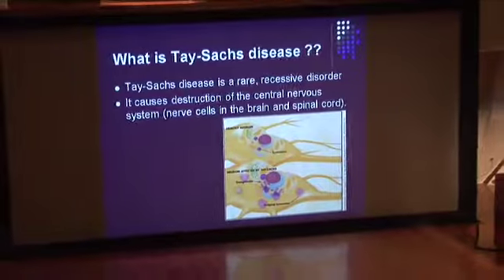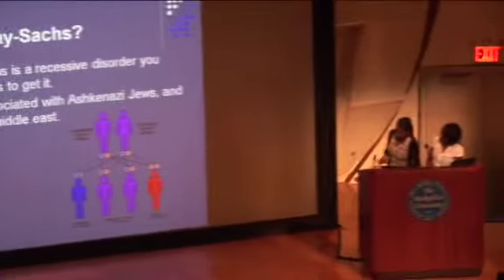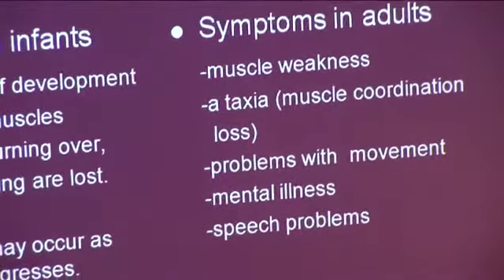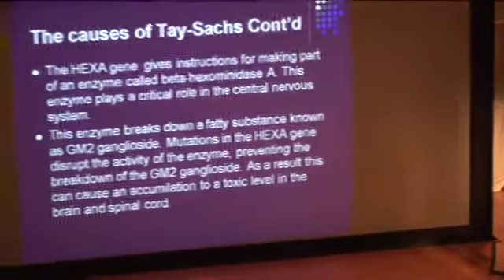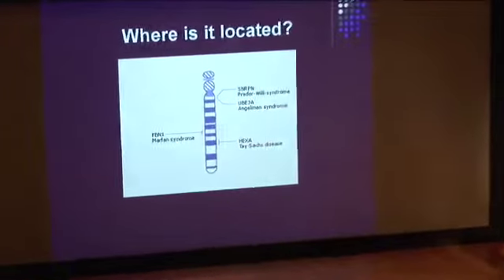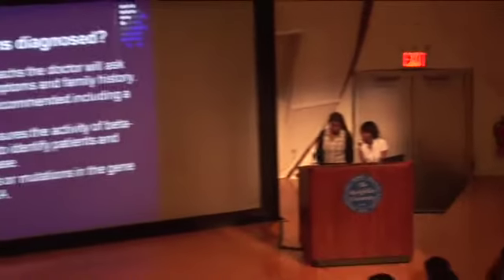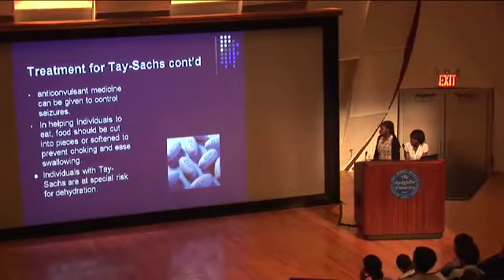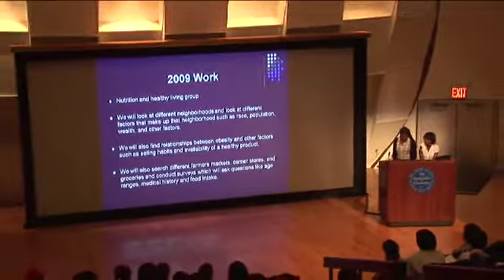Binta wague & Naa-akomaah Yeboah.mp4